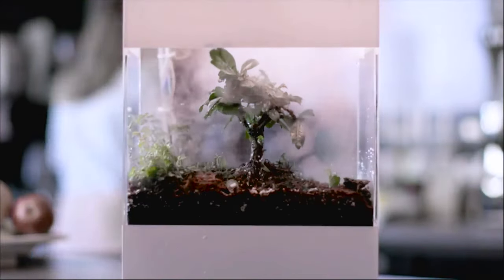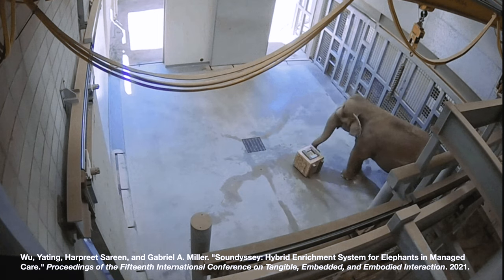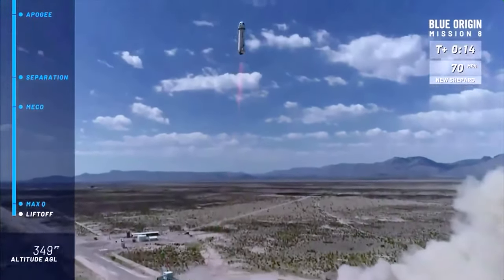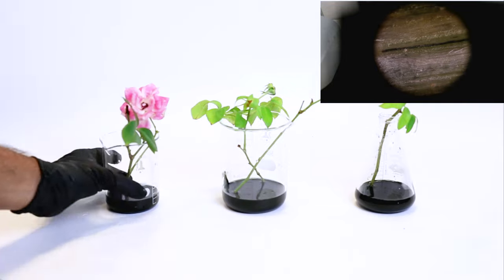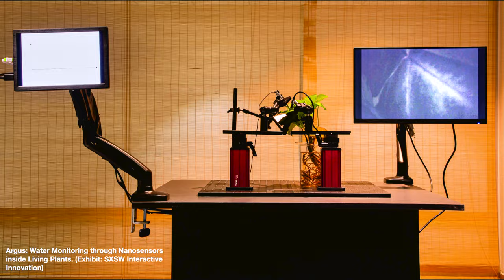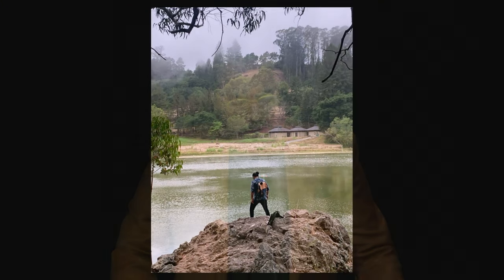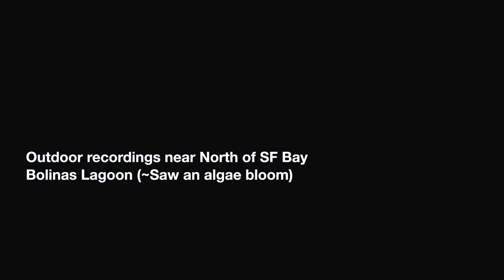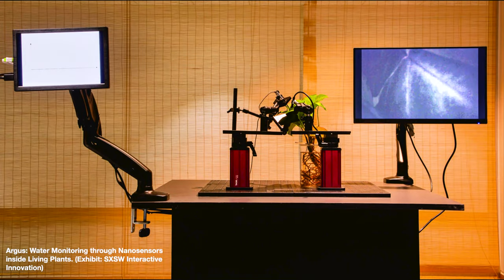UCSD: INK Salon Fellows Roadshow - Interaction and Media Design, Harpreet Sareen, Asst. Professor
The INK Global Foundation and Ramesh Rao, Director of the Qualcomm Institute are pleased to present an exclusive evening featuring talks by INK Fellows, along with conversations with Pradeep Khosla, UC San Diego Chancellor. Also speaking will be QI Director Ramesh Rao; UC San Diego School of Medicine faculty member, QI affiliate and Design Lab member Eliah A. Spencer; and entrepreneur and founder/CEO of Oak Rocket Dao Jensen.